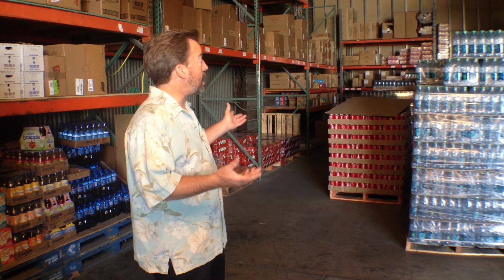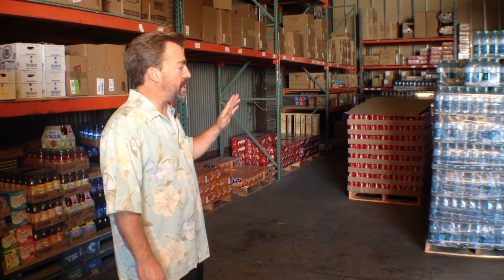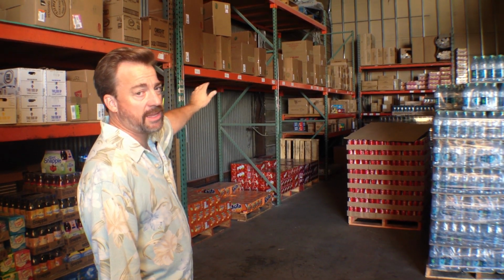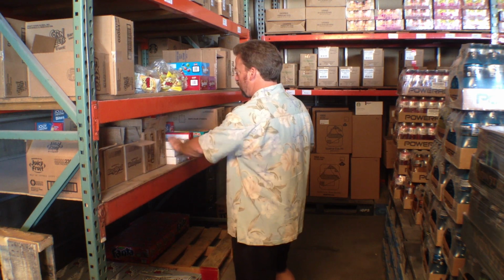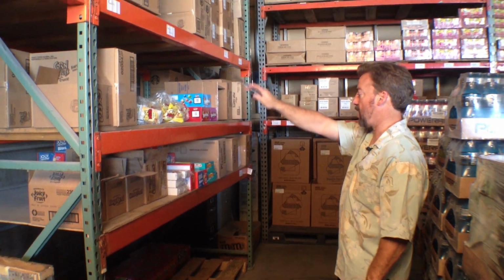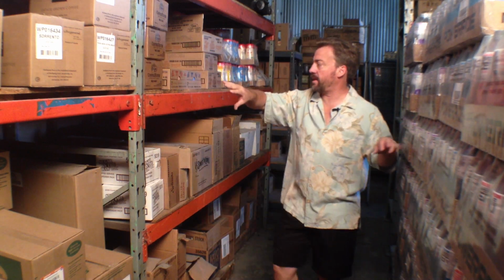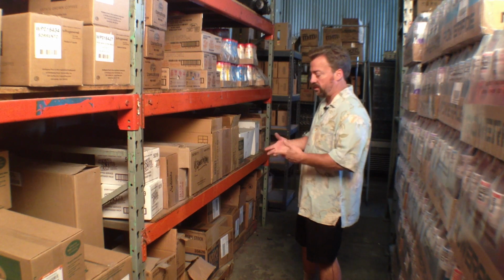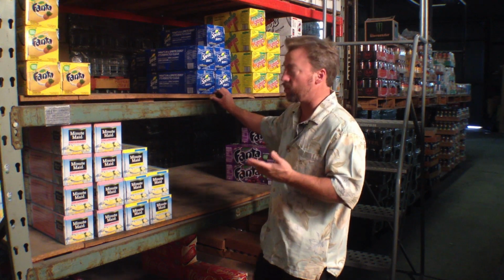How to set up a Warehouse for your Vending Business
The video uses a warehouse space of 1000 square feet, and includes how large your vending business can grow within a space this size and where to put beverages, snacks, and product for coffee vending for ease of loading, locating, and rotating. It also includes how to arrange product on shelves and how to organize different sections for vending supplies, office coffee service, and less commonly used items for vending.